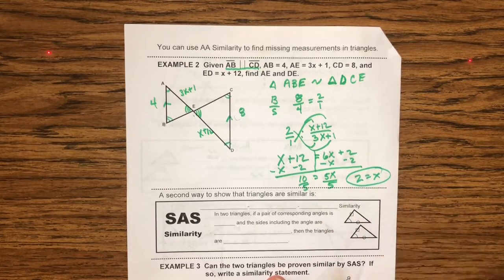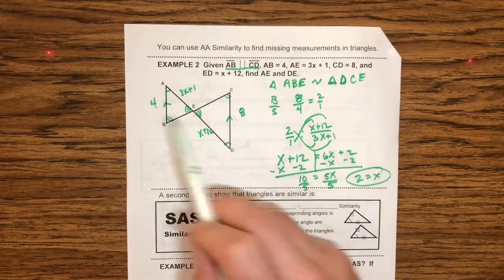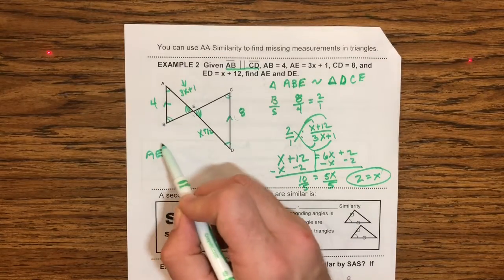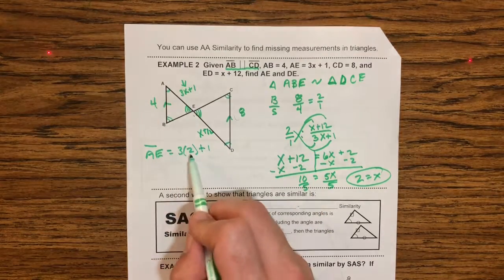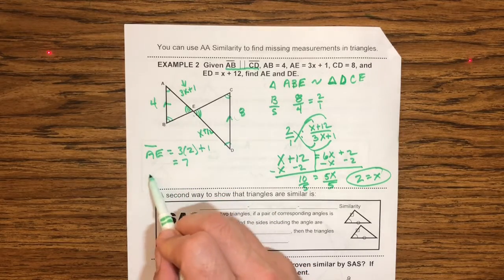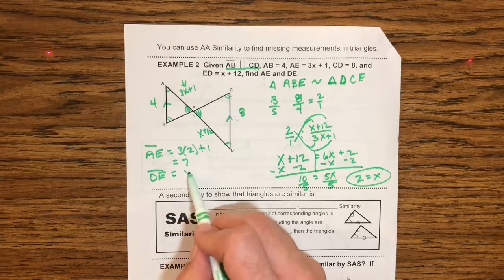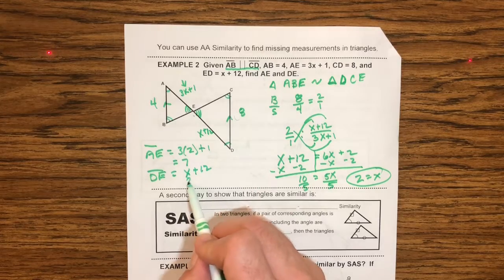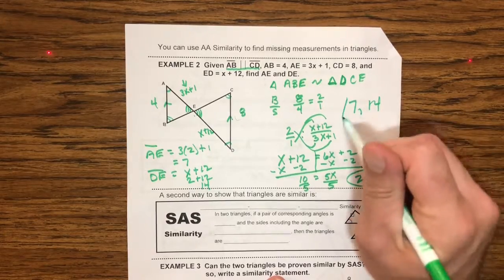Notes 8-4 Part 1